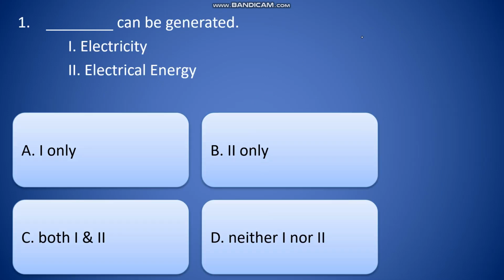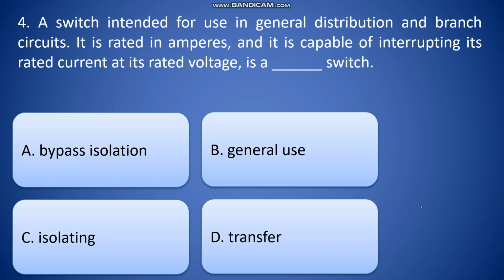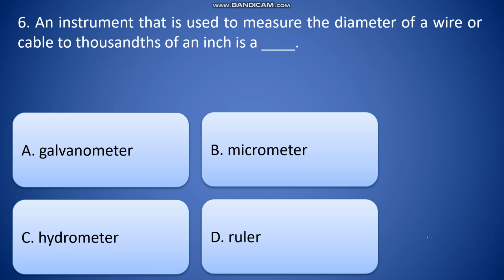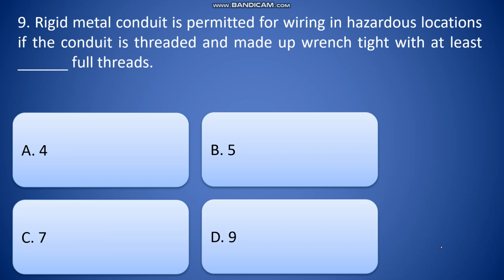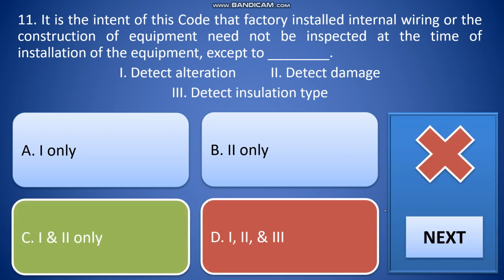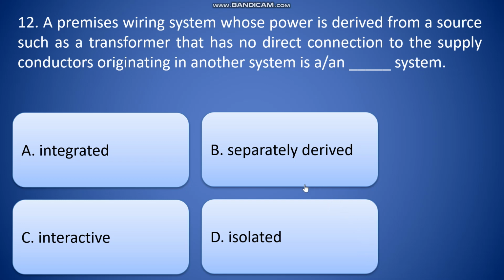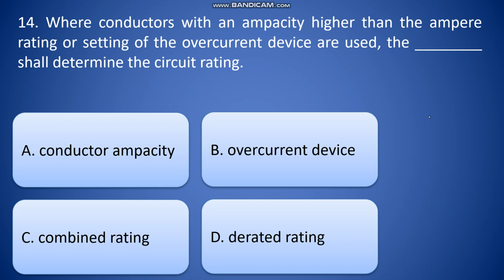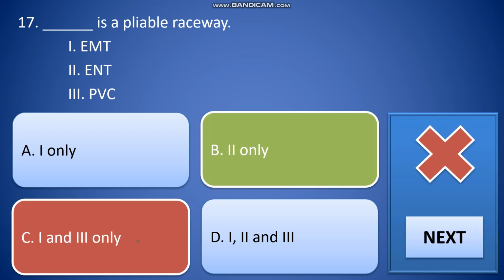REVIEW WITH ME RME BOARD EXAM 19 SAMPLE QUESTIONS